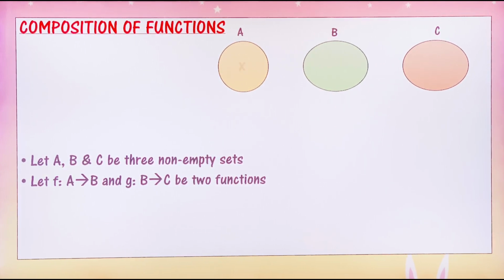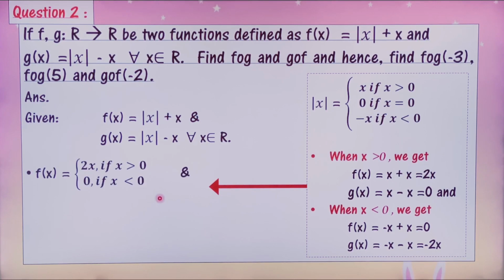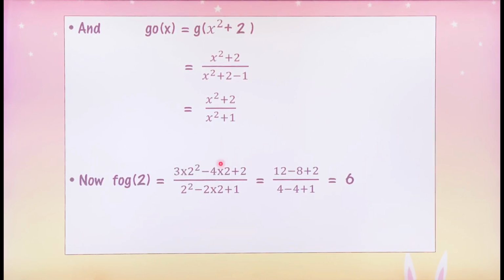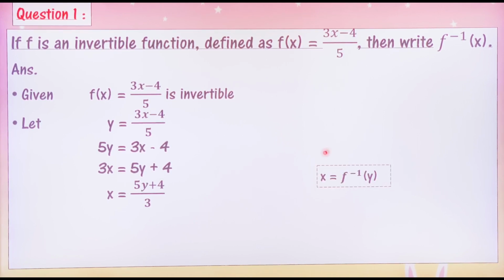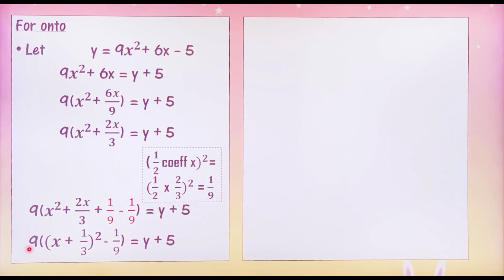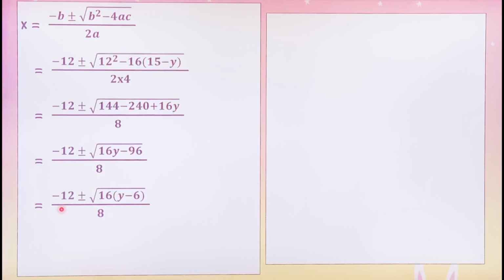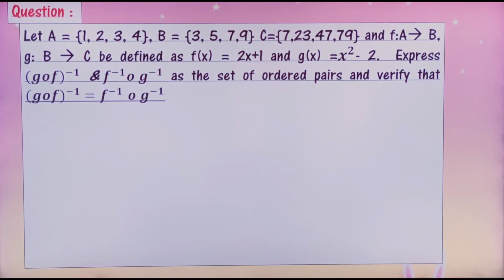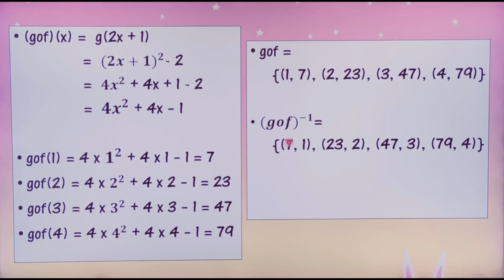CBSE 12 I Relations and Functions Part-3 I MATHS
In this video, I have discussed about Class 12 Relations and Functions part 3 - Composition of functions.